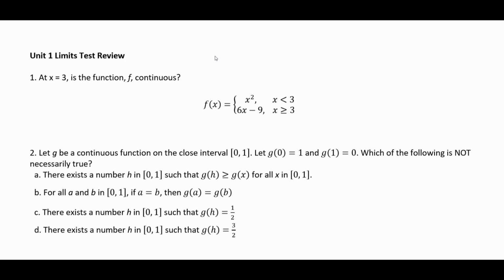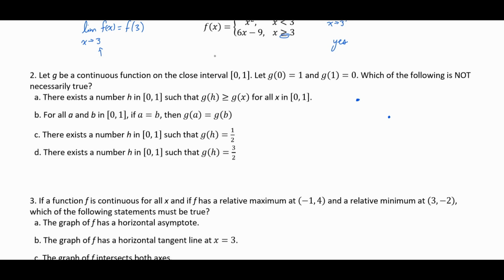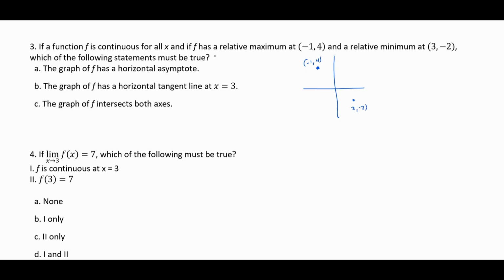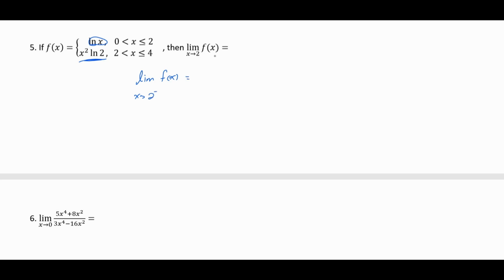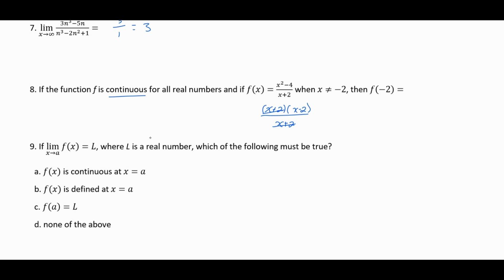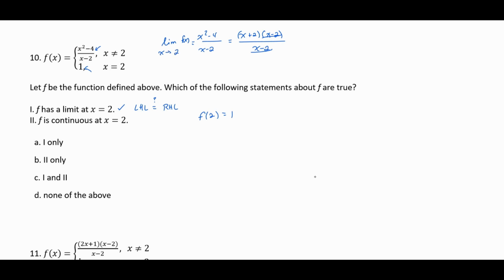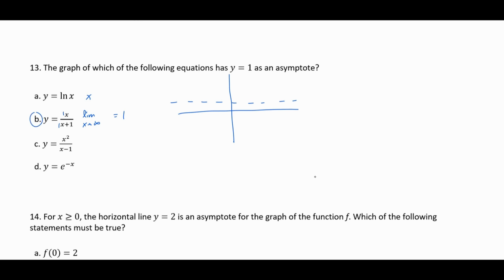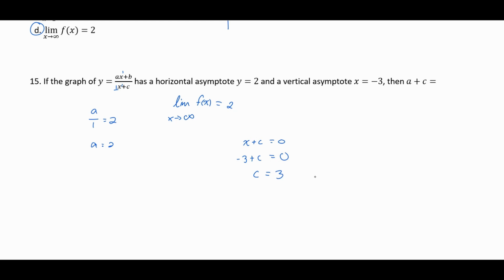Unit 1 Limits Test Review Multiple Choice